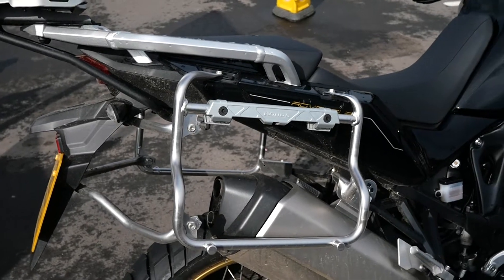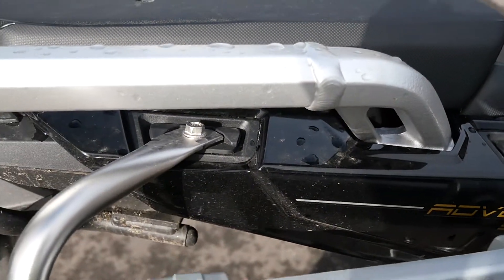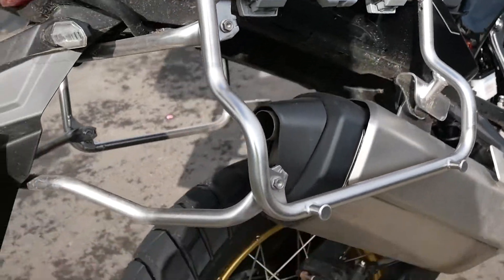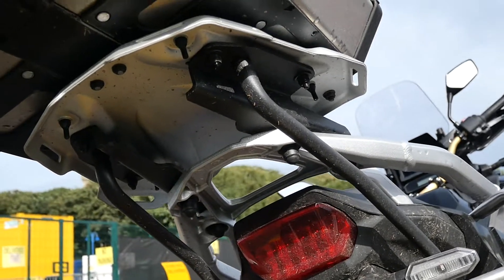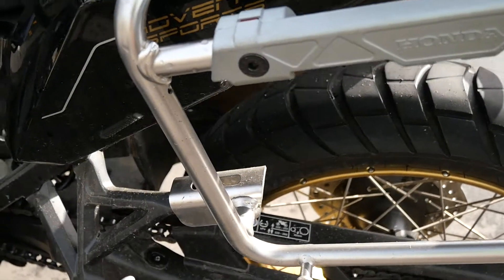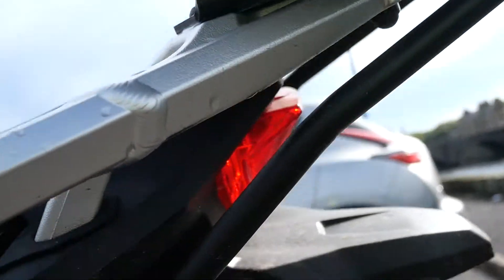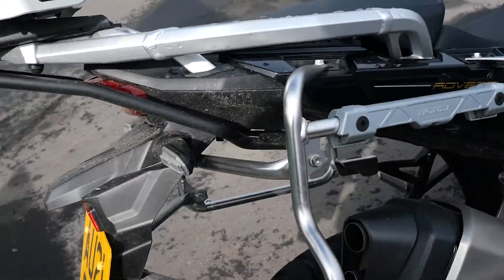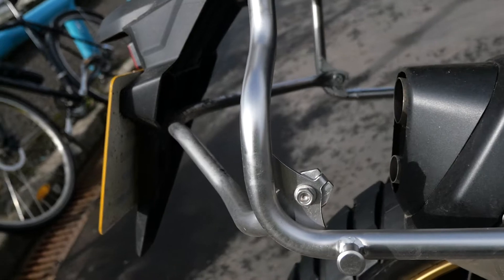Africa Twin Pannier Mounting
Africa Twin 1100 Pannier and top box  bracket...Honda 1100